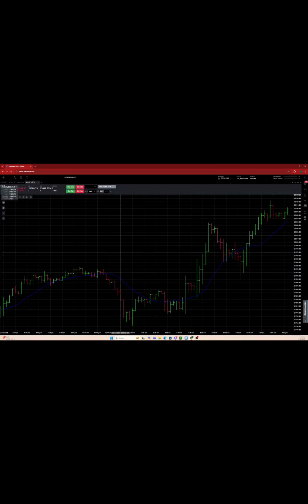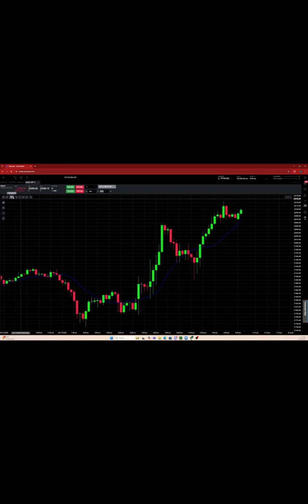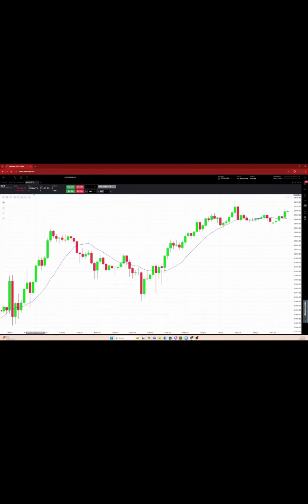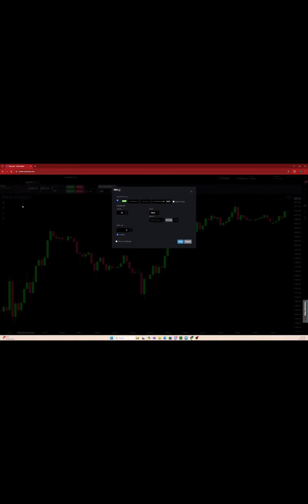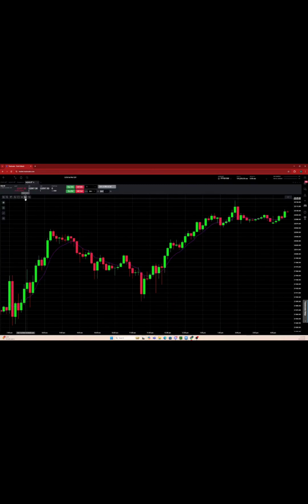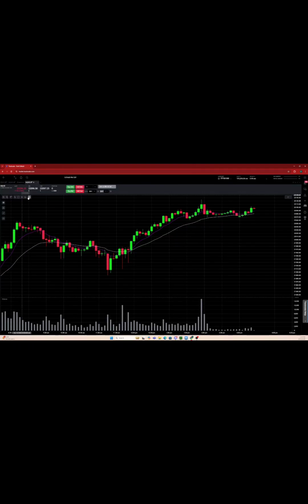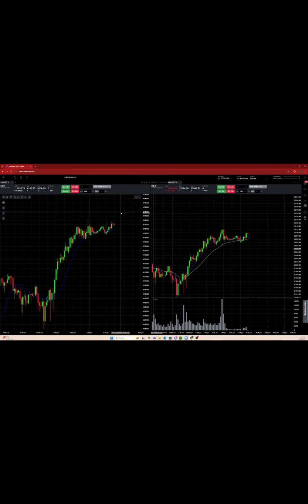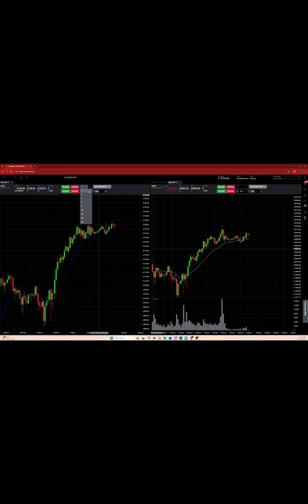TRADOVATE HOW TO PICK THE UP TO FUTYRE PAIR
ALL RIGHTS RESERVE TO BRANDON TRADES